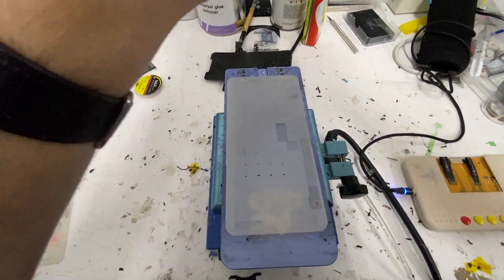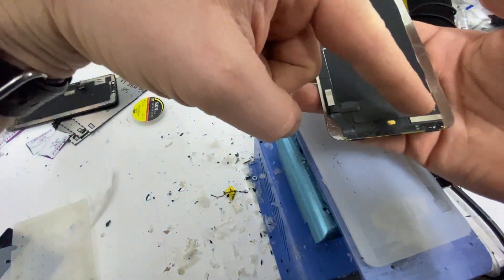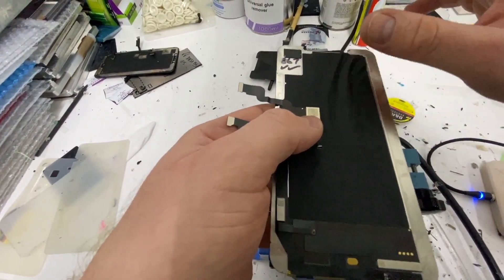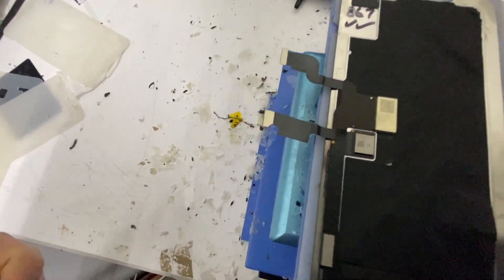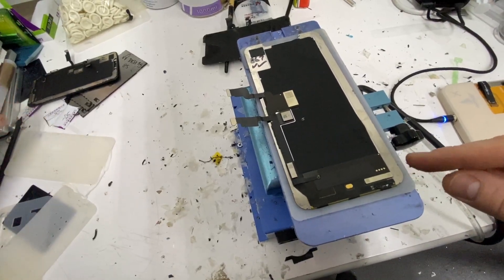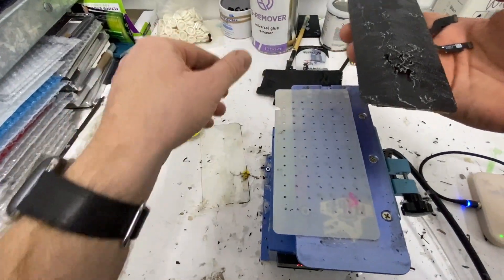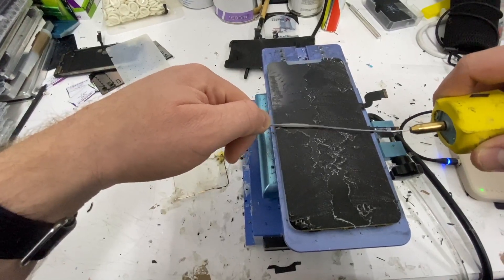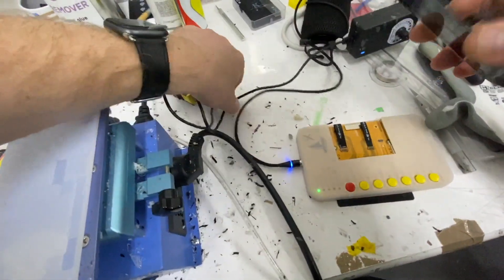How To iPhone XS Max Digitiser Touch Panel TP Removal and Clean Using Heat and Wire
This method for removing the tp can be used on the iPhone X, iPhone XS, iPhone XS Max, iPhone XR, iPhone 11, iPhone 11 Pro and iPhone 11 Pro Max.

BTC: 35jVjwRu3w24tMUw3trZBLgsyBWU83dPCY
ETH: 0xdc66D886407e327Ca1086f6009f330d026EB431F
ADA: Ae2tdPwUPEZFmnDEMVcJuLPpsCjPC8nE7zzdex7KMEgqwNUTdwYjbH4iYqx